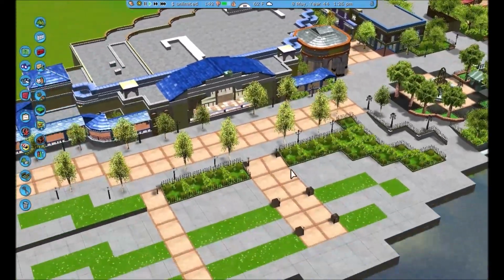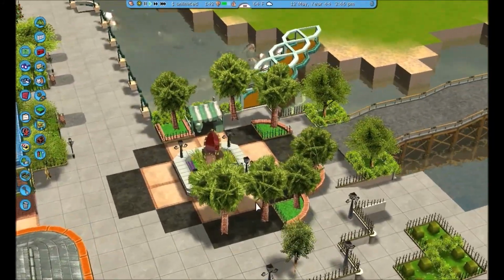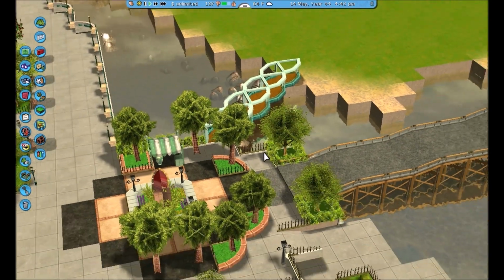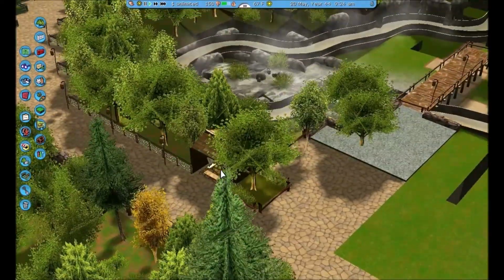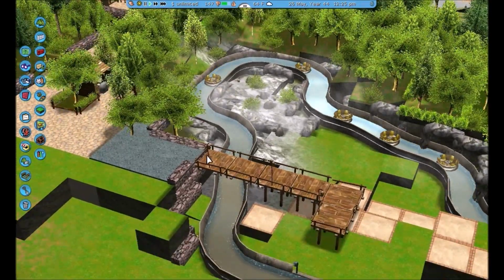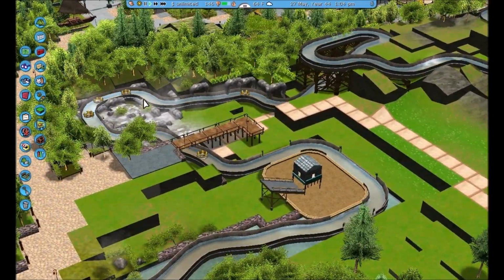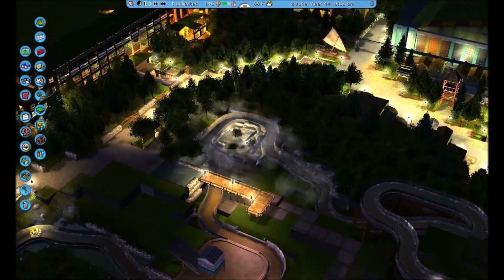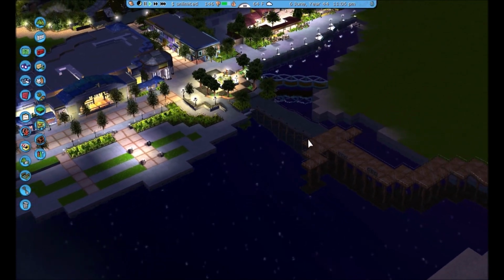Disney's California Adventure Part 10- Roller Coaster Tycoon 3 Recreation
Finally back with some updates to my California Adventure park recreation at Disneyland using RCT3 without ANY custom scenery!